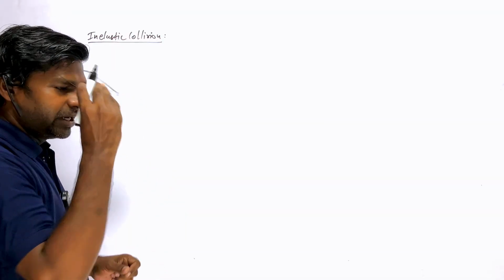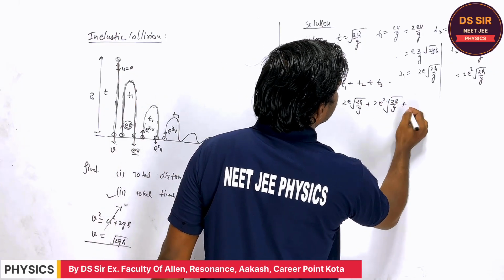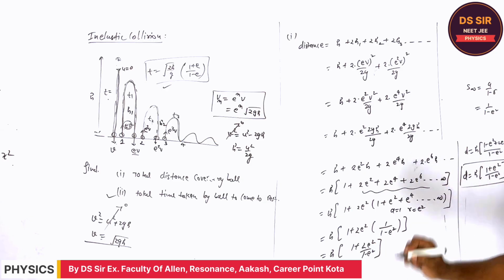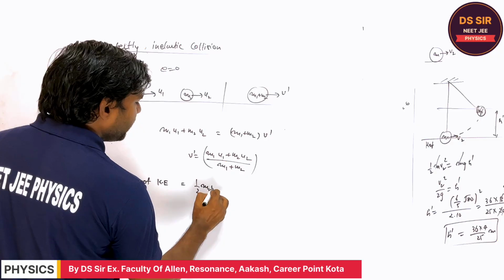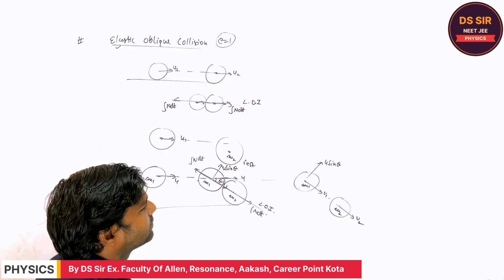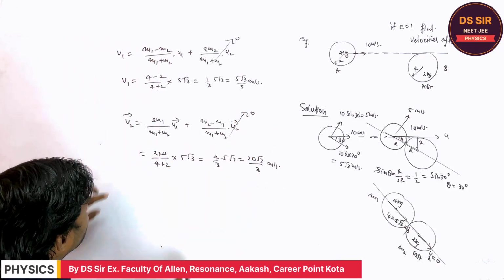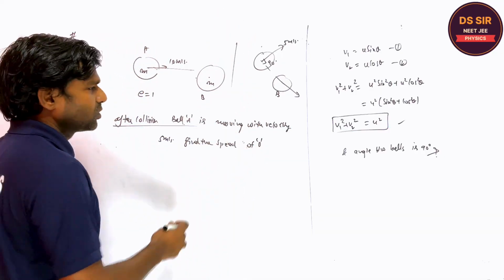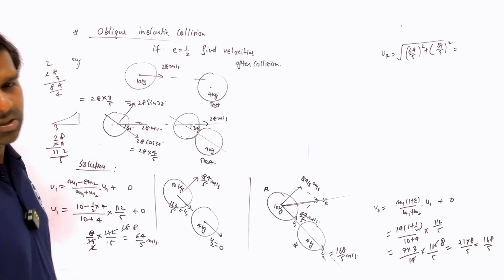Centre of mass Lec-10 Inelastic Oblique Collisions Bouncing Ball JEENEET Physics DS Sir Kota